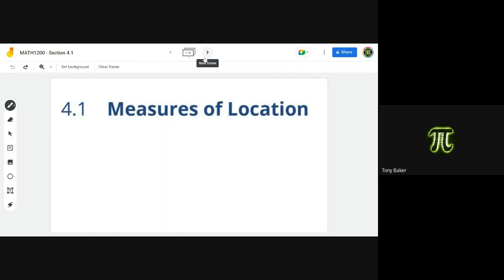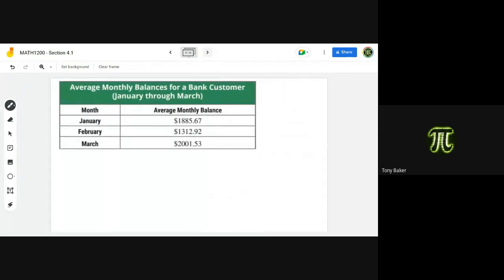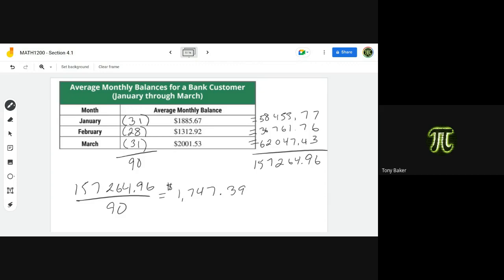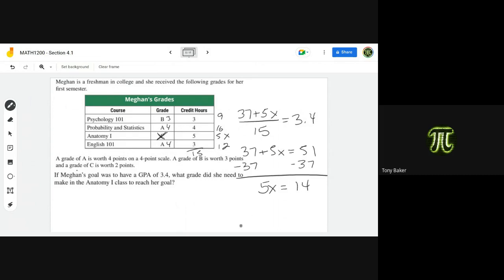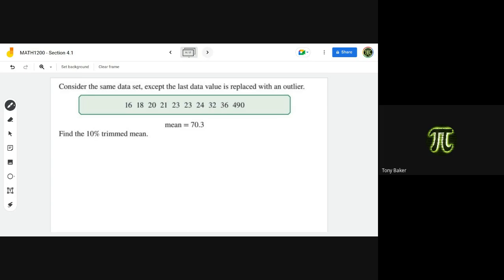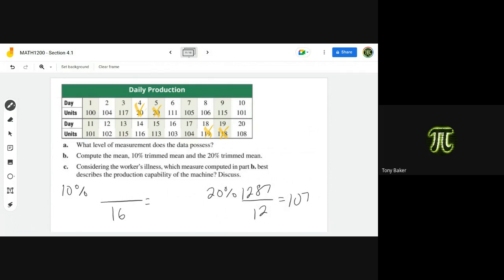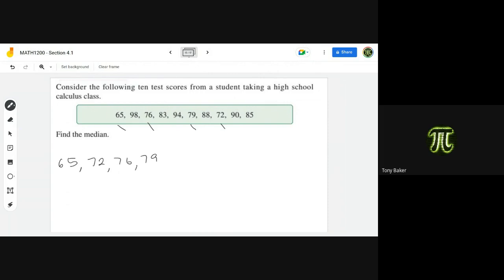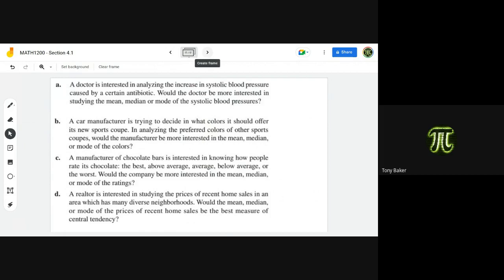Stats MATH 1200 2023 09 21